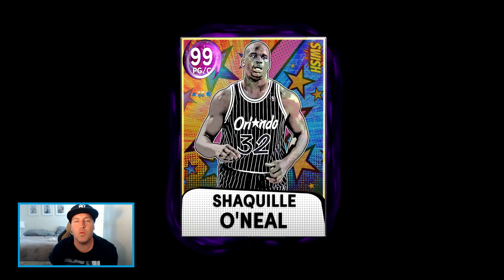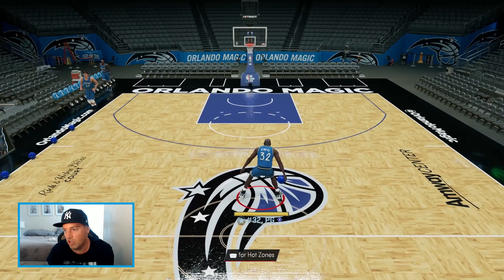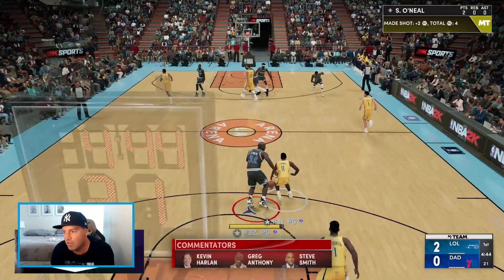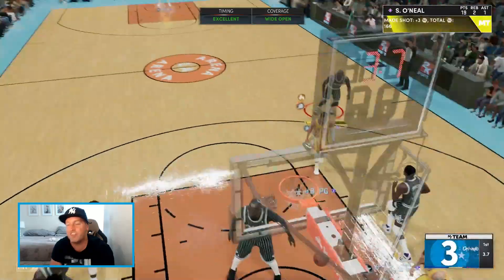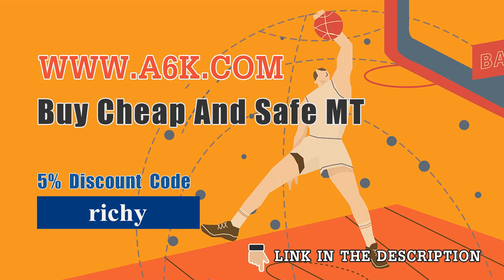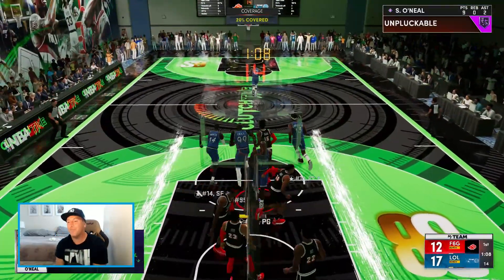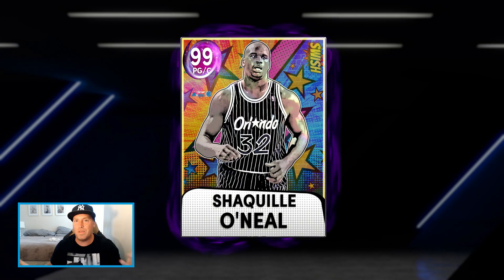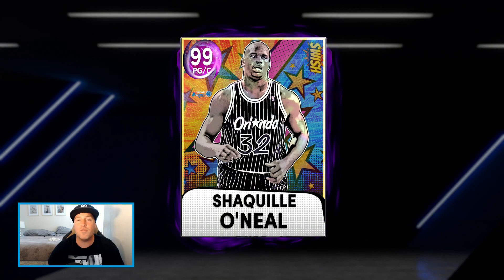SWISH POINT GUARD DARK MATTER SHAQUILLE O'NEAL GAMEPLAY! WE MADE HIM AN END GAME CARD!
SWISH POINT GUARD DARK MATTER SHAQUILLE O'NEAL GAMEPLAY!